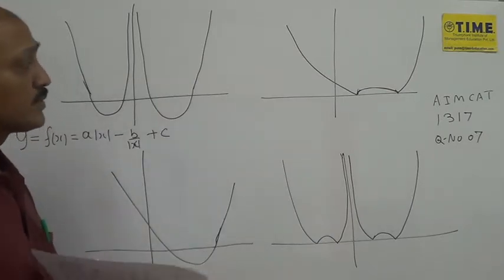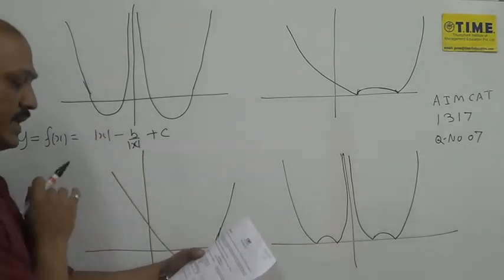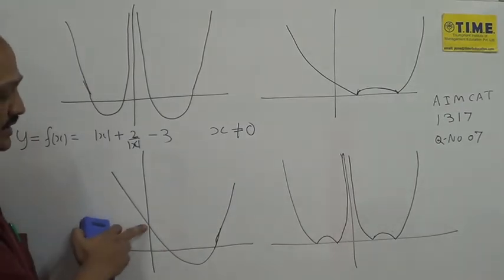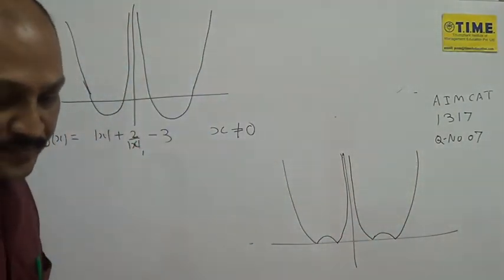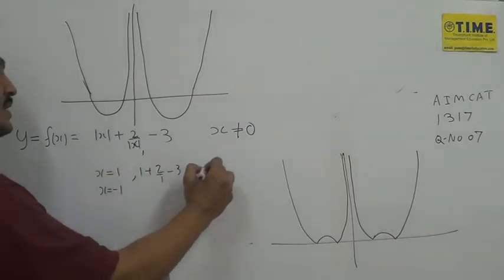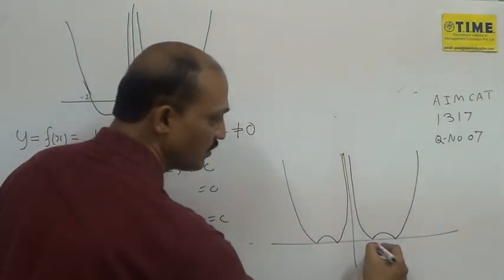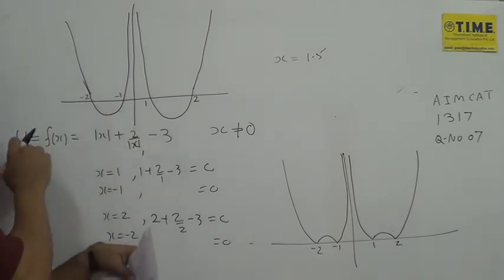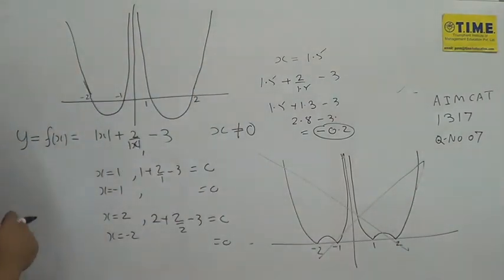T I M E AIMCAT 1317, QUANT Q7